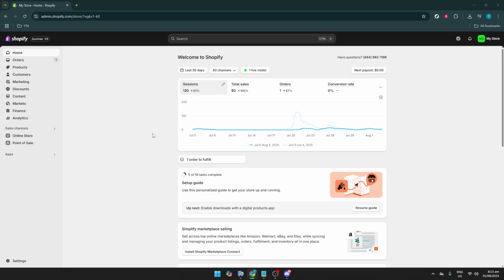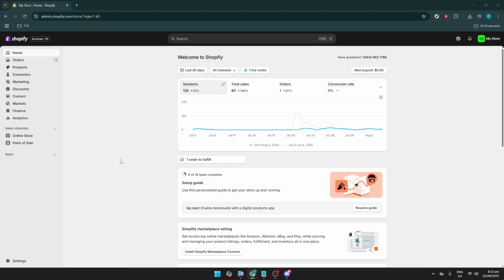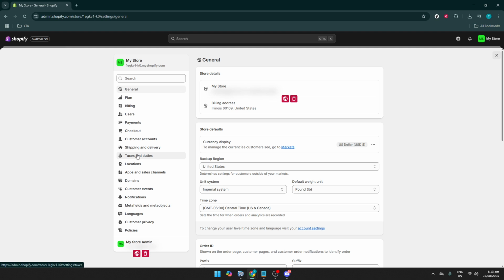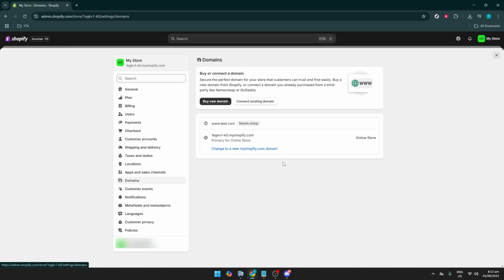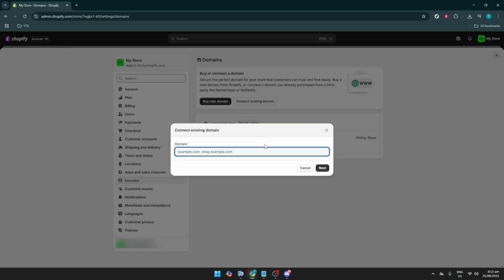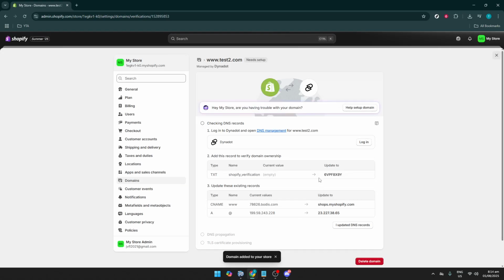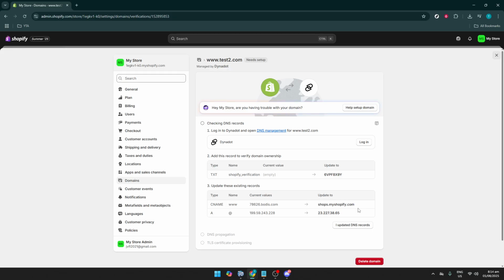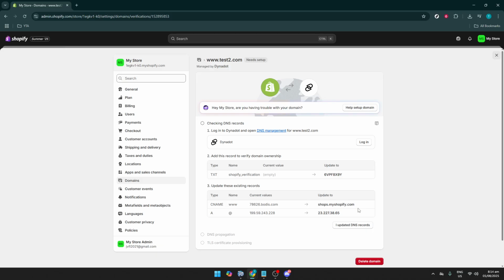How to Connect Your Domain to Shopify in Minutes Third Party Domain Provider 2025